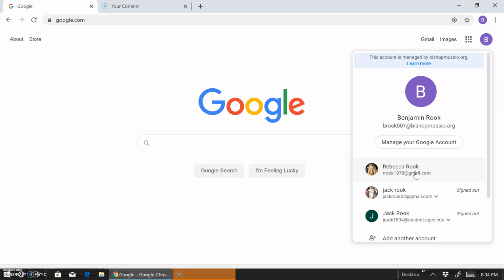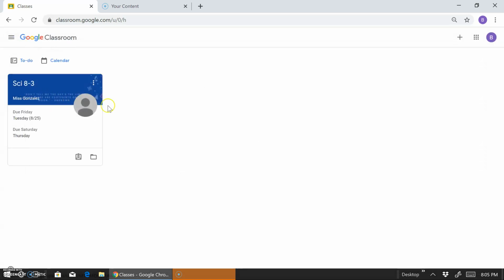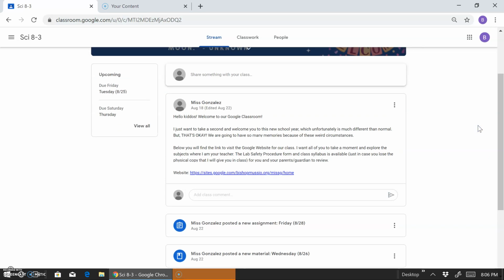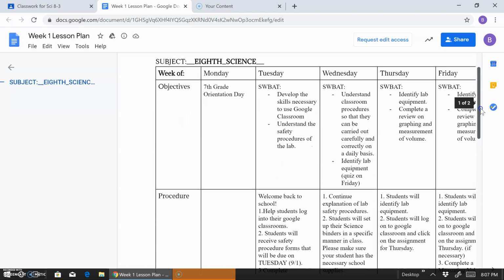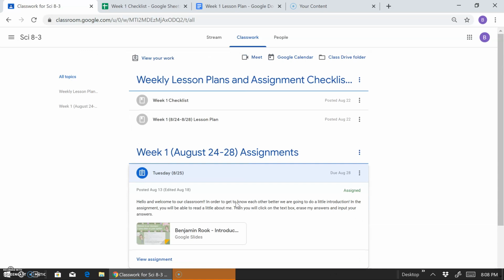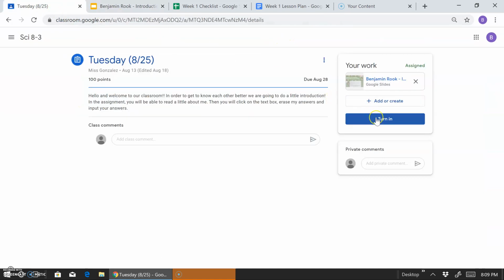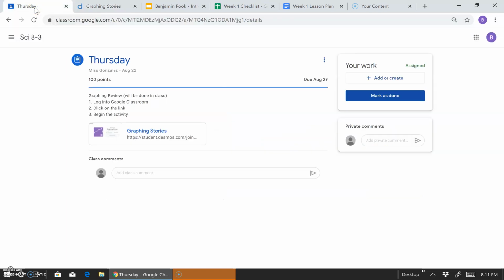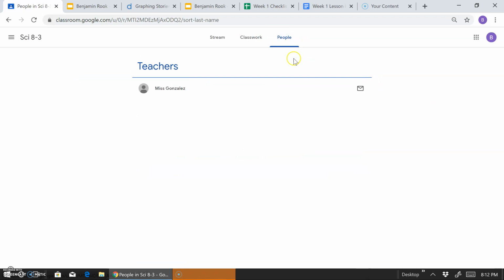Accessing Google Classroom (5-8)